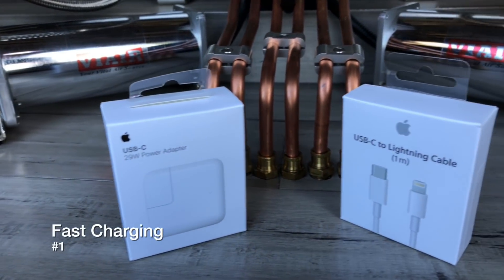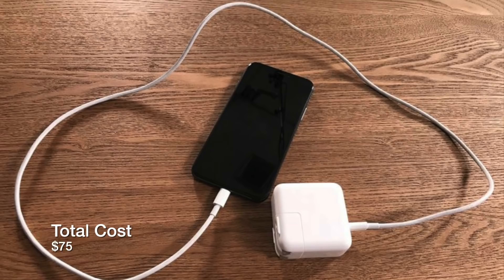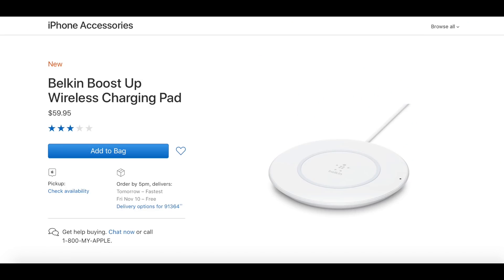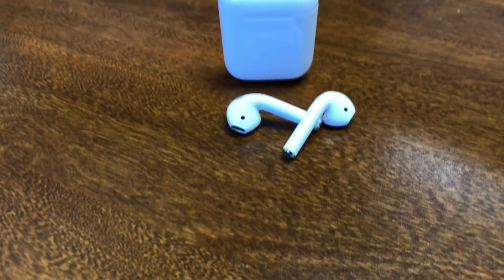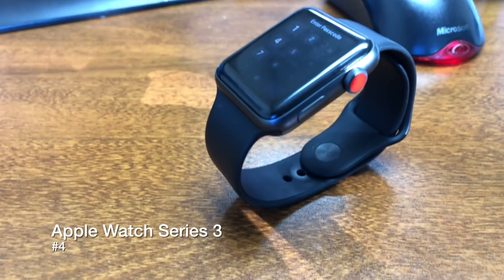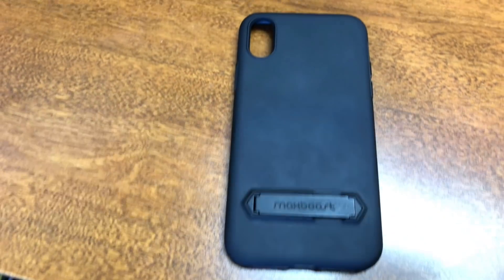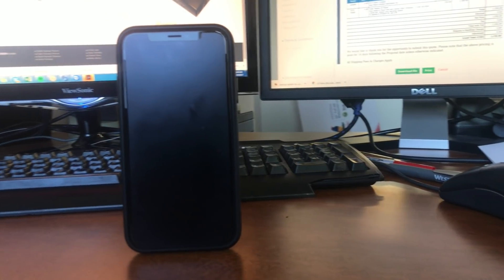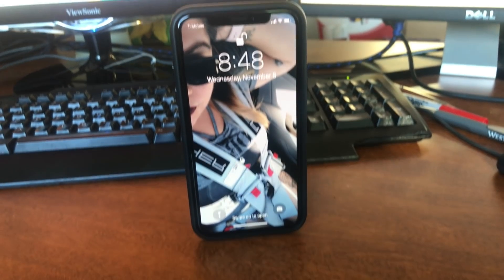5 iPhone X Accessories That Will Enhance Your Experience!!!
Accessories:
#1 Fast Charging

#2 Wireless Charging Pad

#3 AirPods

#5 Case